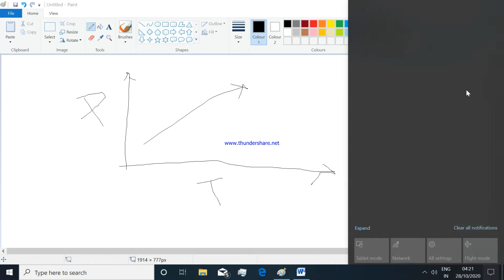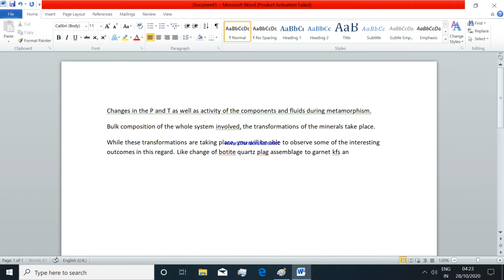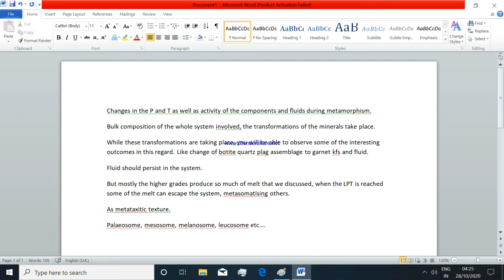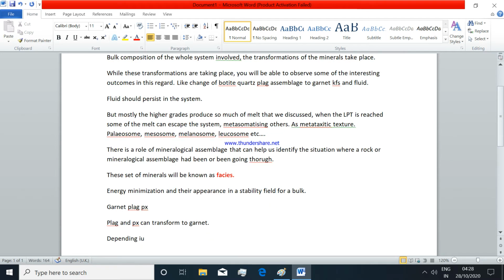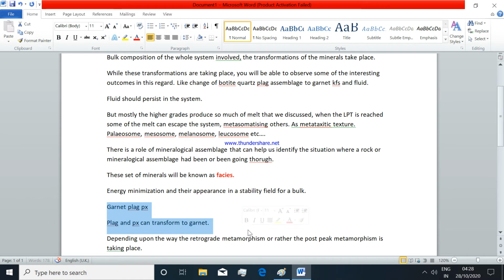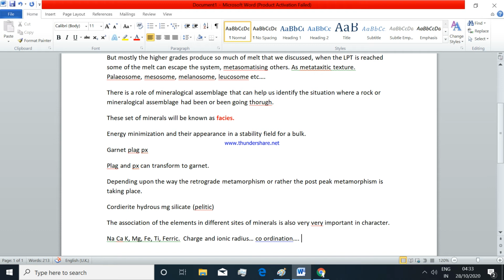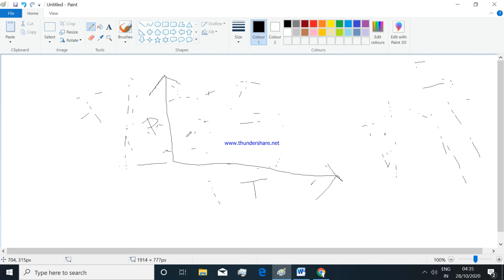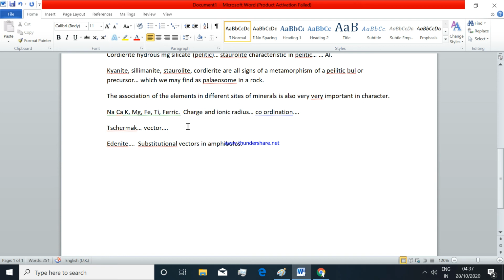Facies concept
This is a basic concept of facies